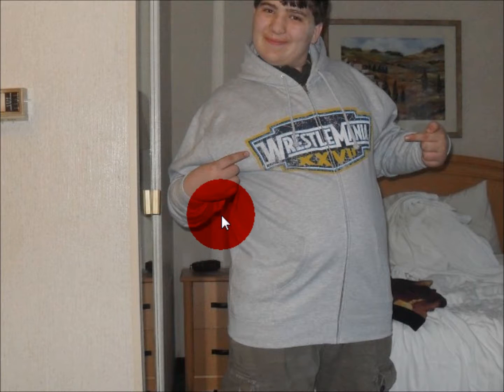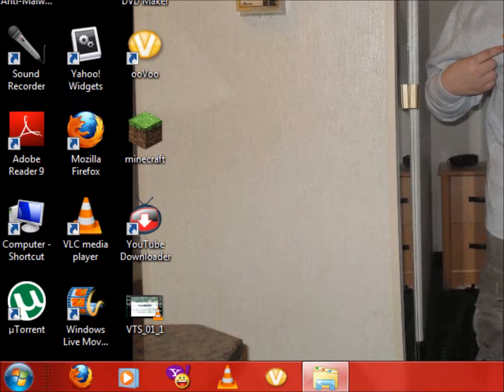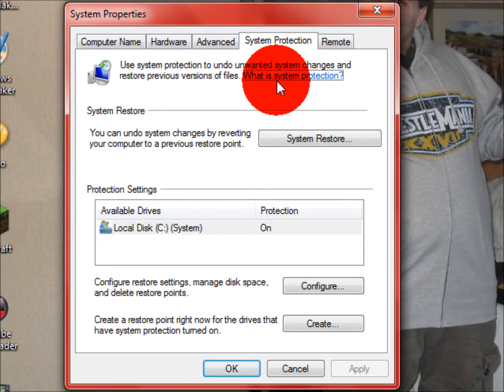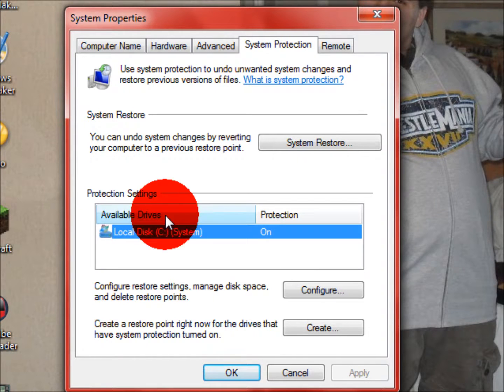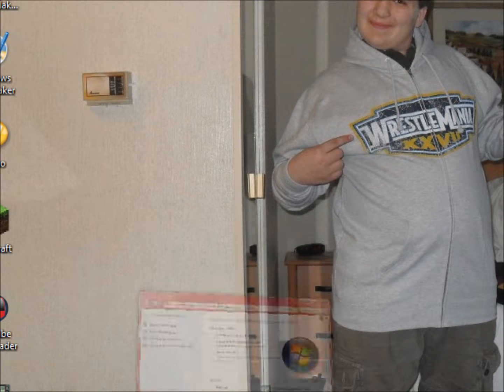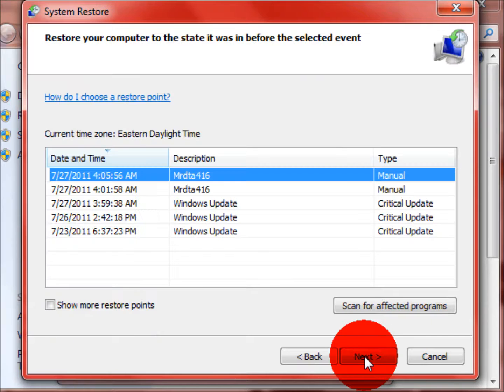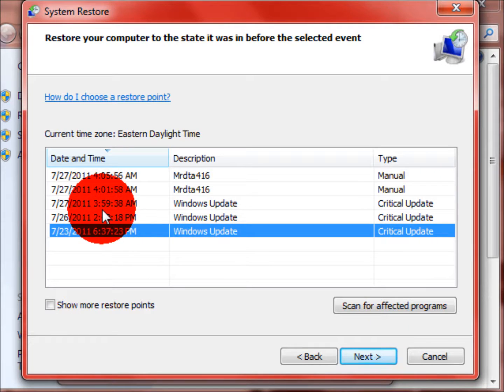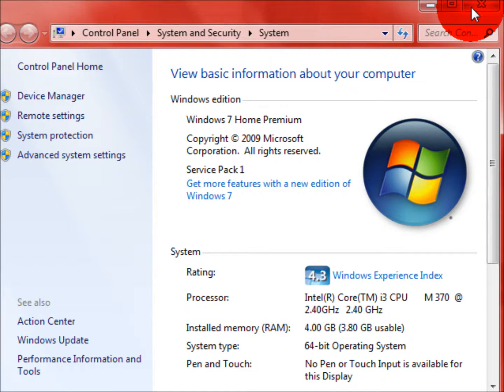How to Make a System Restore Point in Windows 7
This video tutorials shows how you can create a system restore point in Windows 7. If you get a virus on your computer, you can use System Restore to go back in time to an earlier date when the virus was not on your system. Microsoft claims that none of your personal files are damaged during the process, but I would back them up to DVDs or an External Hard drive before actually restoring.